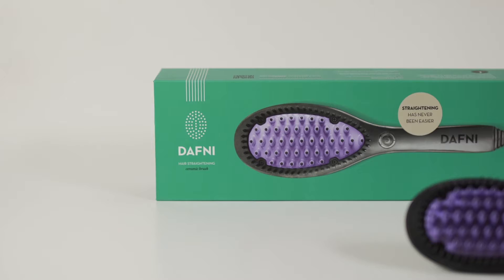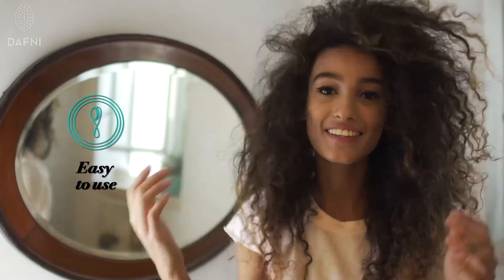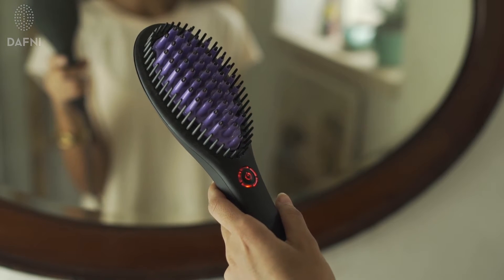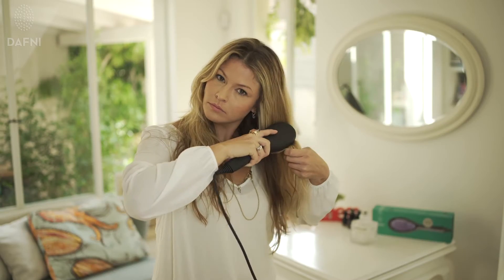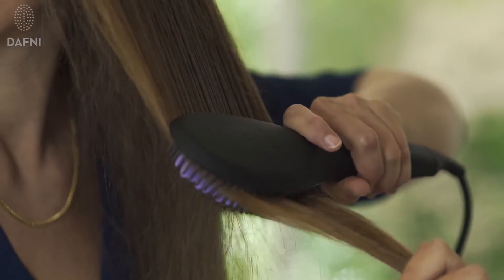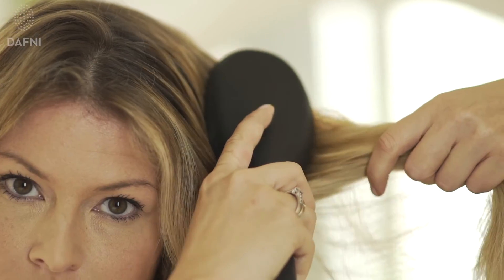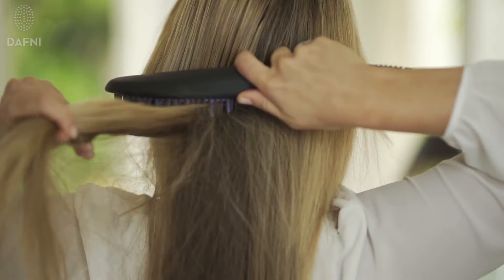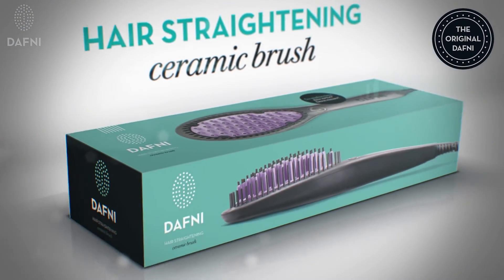How to DAFNI your hair into perfection in a brushing stroke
Hair Straightening Ceramic Brush - Straightening is Easier & Faster than ever!